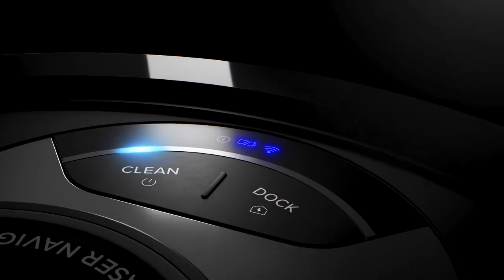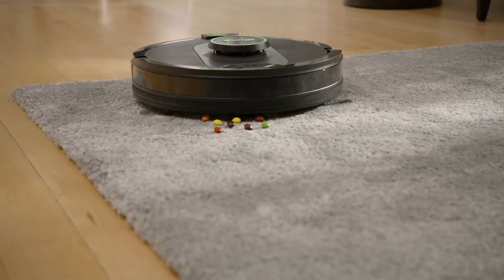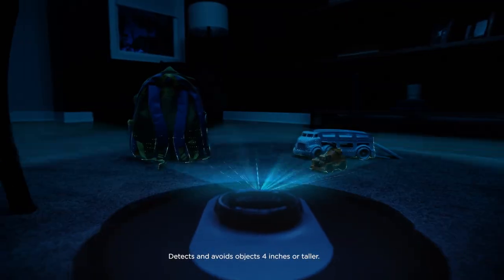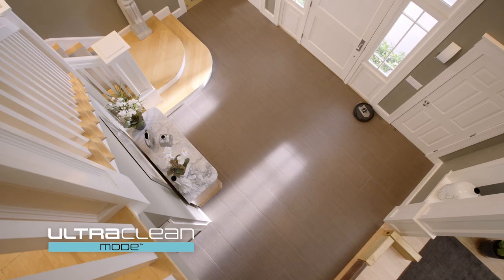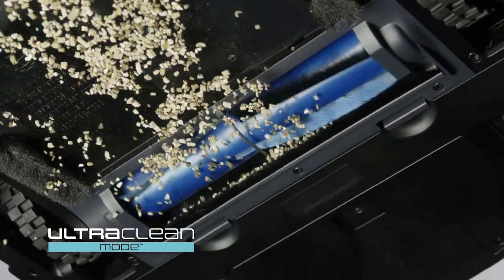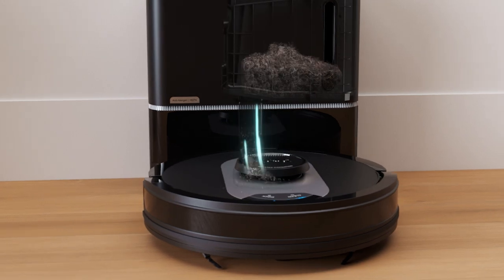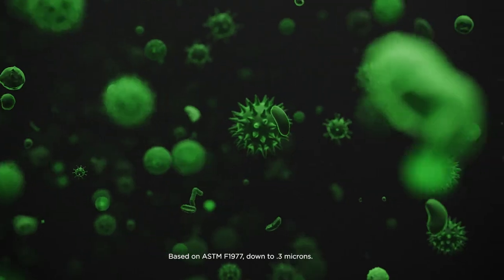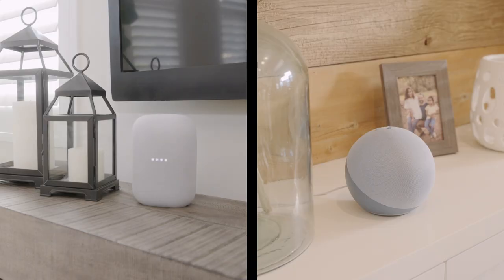Shark AV2501S AI Ultra Robot Vacuum with Matrix Clean Home Mapping 30 Day Capacity HEPA